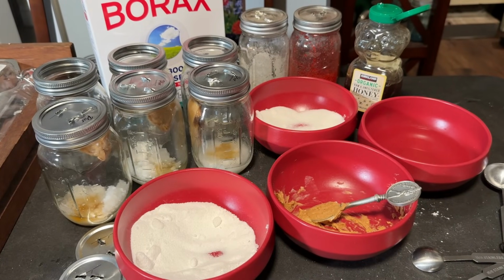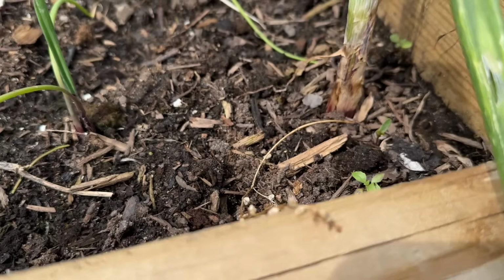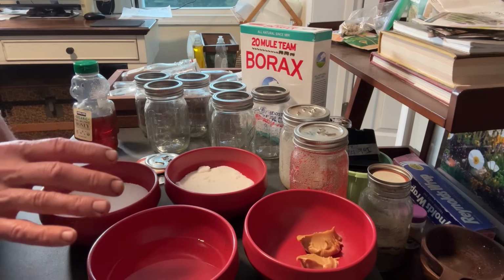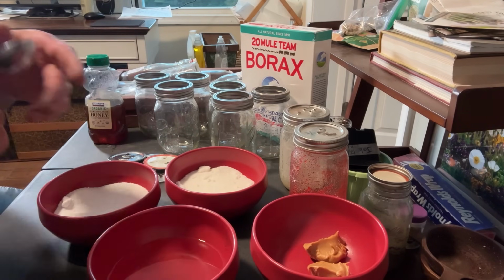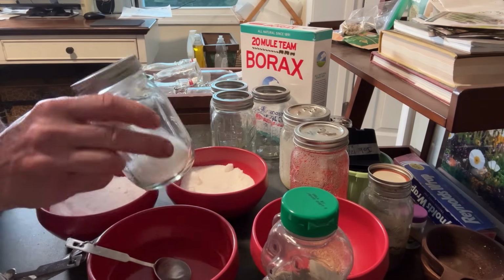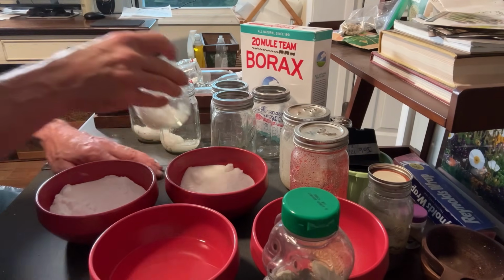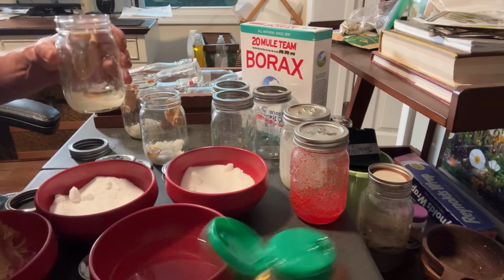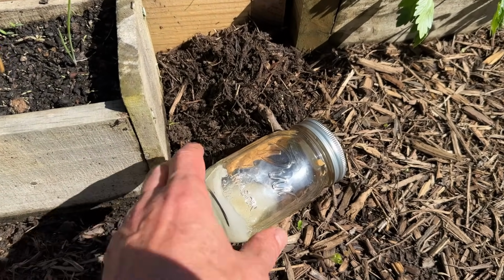DIY Borax Ant Baits for the Vegetable Garden (Improved Bait Recipe for Killing All Ants)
Timestamps. You can make borax ant baits for managing ants in the garden, lawn, and in the house. My recipe address sugar eating & protein eating ants. Here is my new borax ant bait recipe and how to make mason jar pet safer ant baits.

0:00     Borax Ant Bait - The Right Mix Ratio
0:48     Borax Ant Baits - The Ingredients & Materials
1:38     Example of Ants in the Garden #1
2:29     Ants & Aphid Relationship
2:54     Ants in the Lawn Creating Bare Patch #2
3:20     Large Black Ant Colony in the Lawn #3
3:40     Making Borax Ant Baits the Recipe
4:03     Making Mason Jar 'Pet Safer' Borax Ant Bait Holders
4:53     Using 'Equal Measures' for the Ingredients
5:04     Real Time - Making the Ant Baits in Mason Jars
10:30   Setting Out the Ant Baits in the Garden
11:10   $1.50 Vegetable Seeds & My Seed Shop

Please Visit My New Blog: The Rusted Garden Journal

Growing An Edible Landscape: How to Transform Your Outdoor Space Into a Food Garden

My 2nd YouTube Channel Geared Towards Brand New Gardeners

My Podcasts
The Rusted Garden Homestead... All About Growing, Cooking and Sharing Food

Join me in my Private Meta Group: The Rusted Garden Homestead